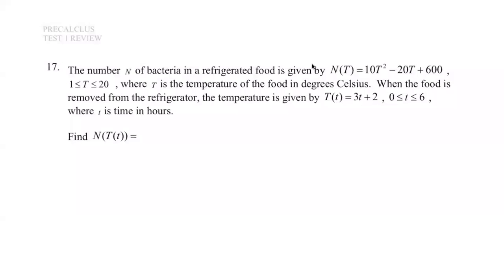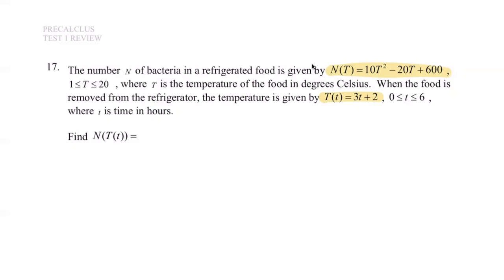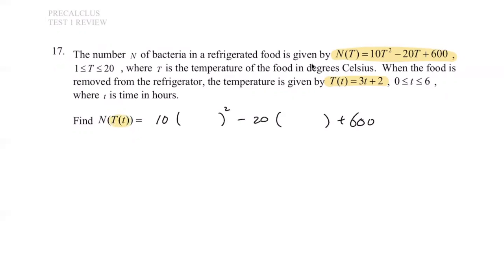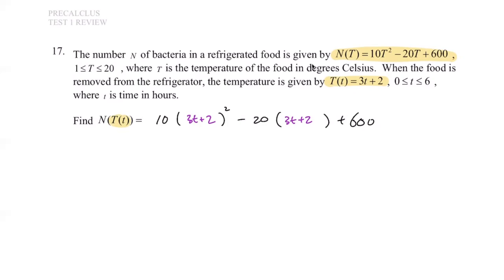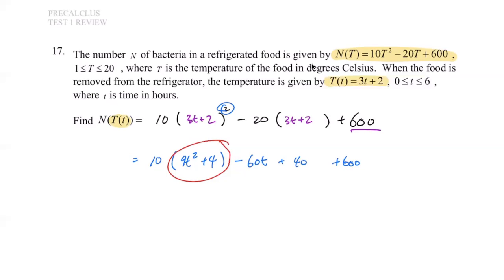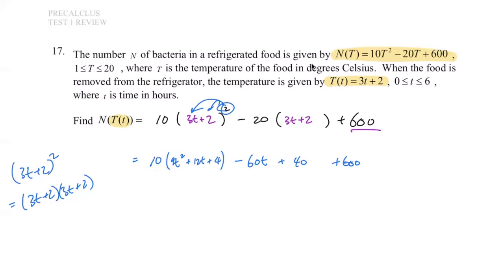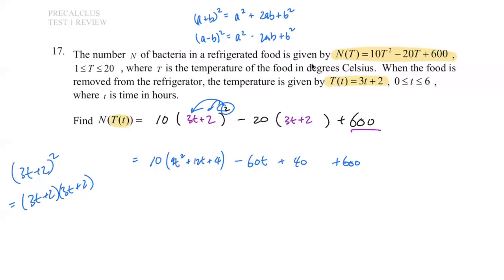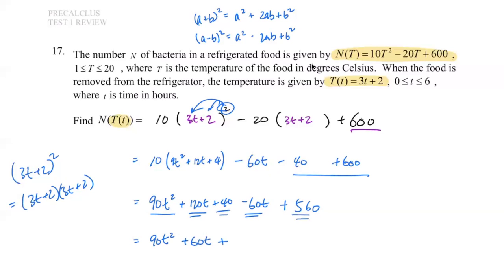[PreCal] Test 1 Review - Q17 Composite Function (word problem)